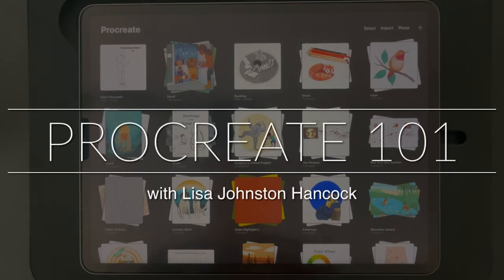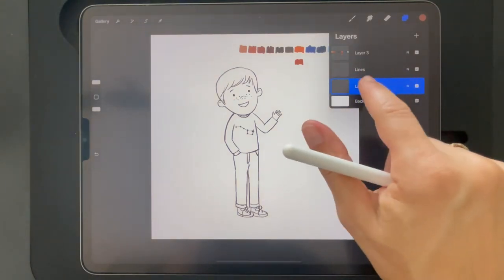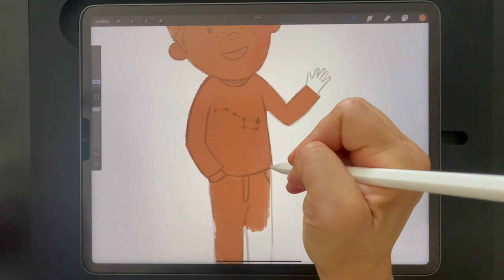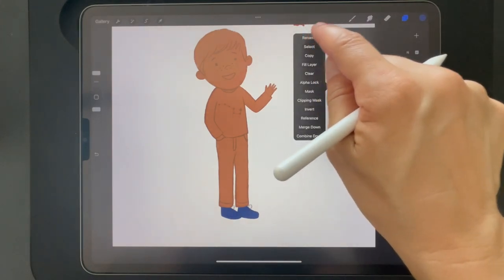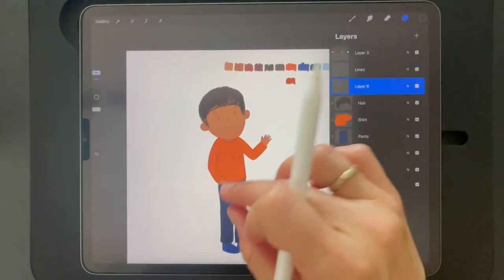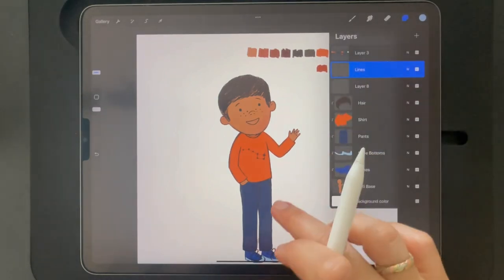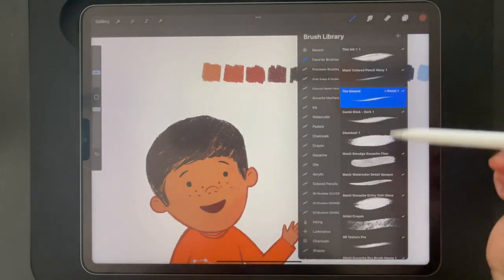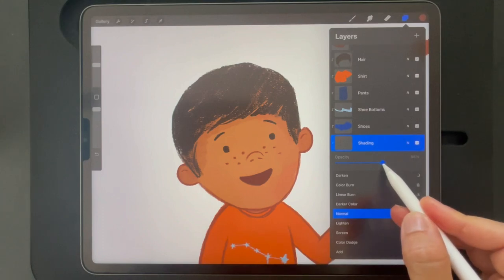Procreate 101 How To Color A Character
I work both traditionally and digitally and my favorite digital drawing tool is Procreate.

In this video, I will go over the process that I use to color Santiago, my character from a picture book that I wrote and illustrated. I'll share with you how I create a base layer and clipping masks to add details. Plus, my favorite brushes that I like to use in Procreate!

Materials used:
iPad Pro
Apple Pencil
Sketchboard Pro

My favorites purchased brushes:
Max Ulichney's Gouache Max pack
Lane's Charcoal Master Pack